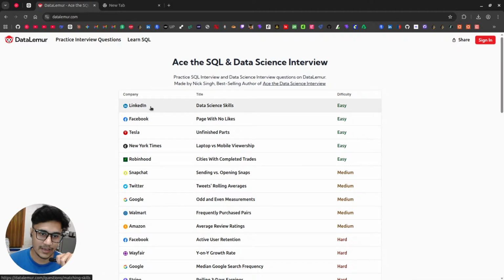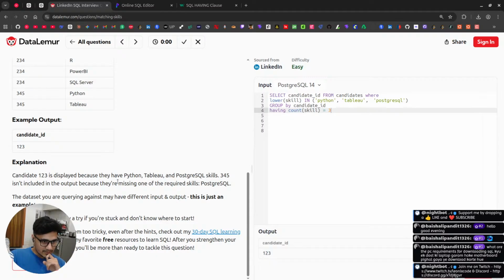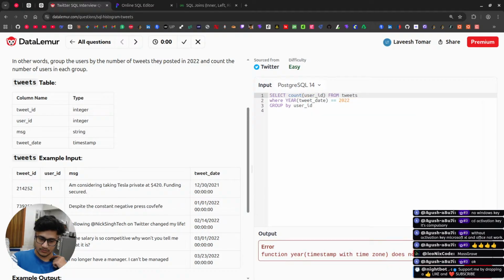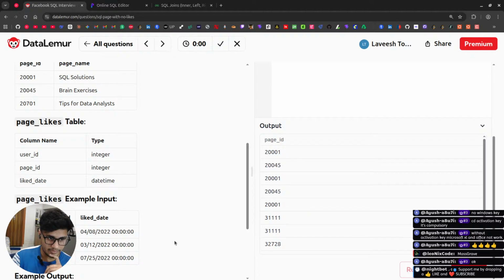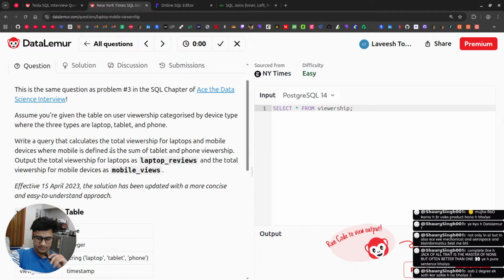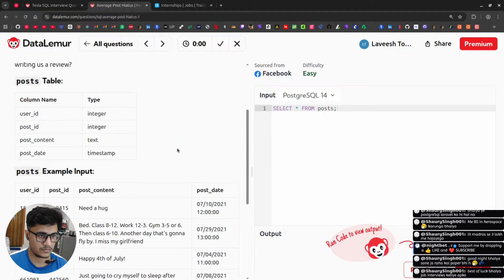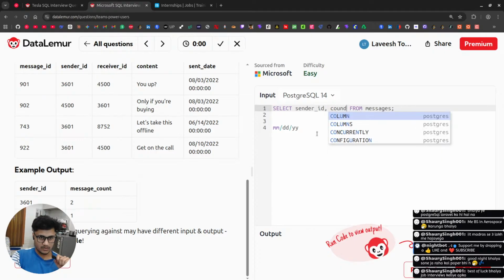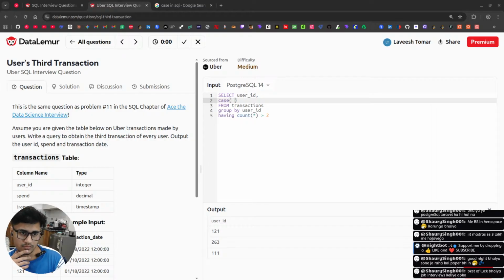🔴 Live | SQL Interview Preparation | Part 1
Today i am going to prepare for SQL interviews. I will try to solve some sql question on the DataLemurs.com

Streaming Gears and Accessories:👇
WebCam - Kreo Owl Full HD 1080P 60 FPS
Monitor - MSI Mag 275QF
Mouse - Razer DeathAdder Essential
Keyboard - EvoFox Fireblade TKL
Headphone - ReadGear Cosmo 7.1

PC Specs:👇
RAM - 32GB G.Skill Flare X5 6000MHz DDR5 RAM (Dual Channel)
Mobo - MSI B650 GAMING PLUS WIFI AMD AM5 ATX
PSU - MSI MAG A750GL PCIE5 750W Power Supply
Cabinet - Ant Esports 711 Air Mid Tower
Cooler - CORSAIR Nautilus 360 RS ARGB
SSD - Crucial P310 1TB 2280 PCIe Gen4 3D NAND NVMe M.2 SSD